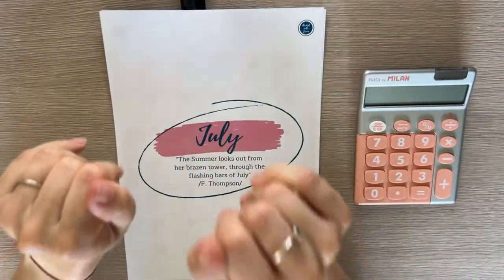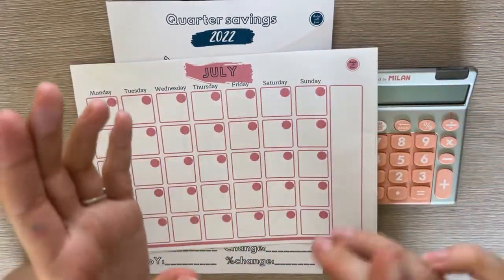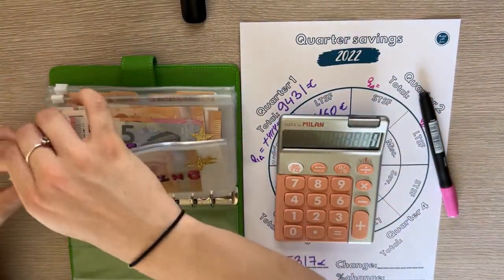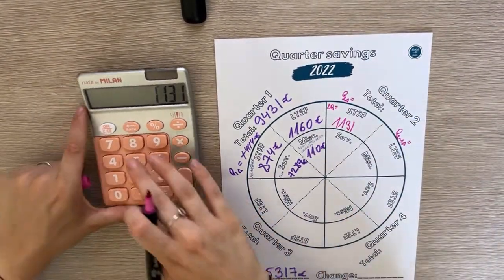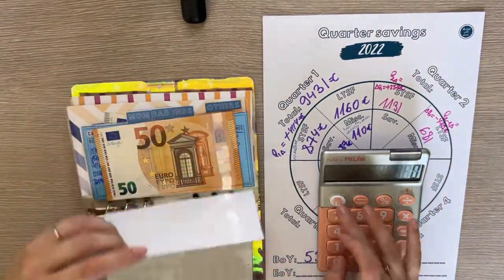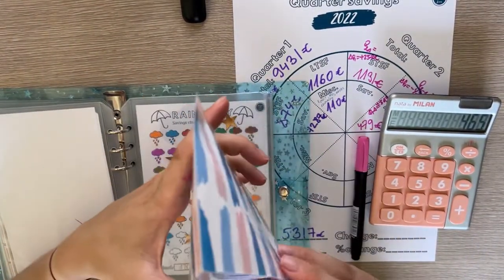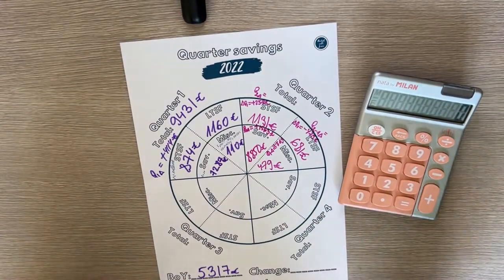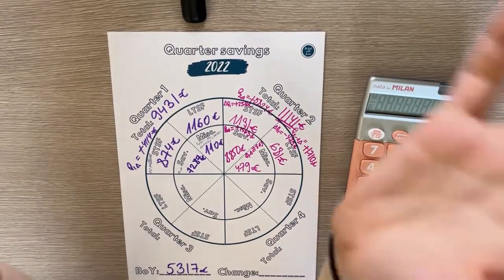Quarter 2 savings update | Money savings challenges | Sinking funds | Debt free | Financial freedom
Hey guys,
in today's video I update my quarter savings tracker. We count all of the sinking funds, the savings challenges, and all the misc. categories. I calculate all the totals and changes from quarter 1 and beginning of the year. We made progress!

✨My etsy shop is or just type my shop name: budgetwithjane in the search bar!